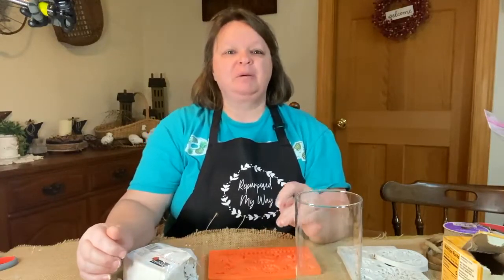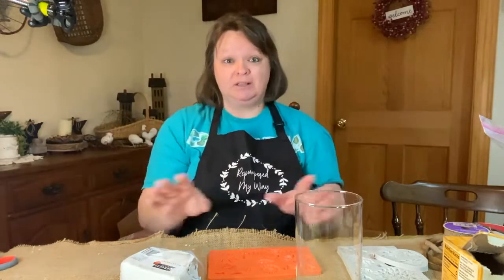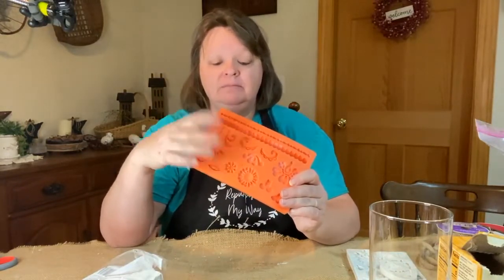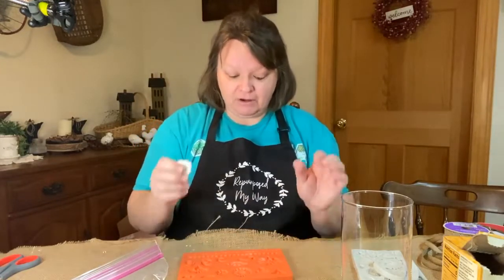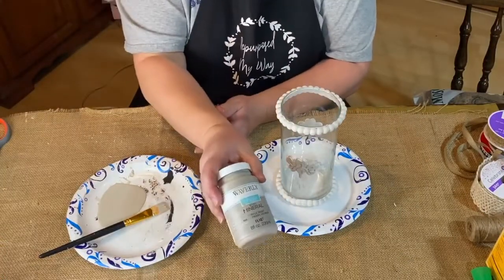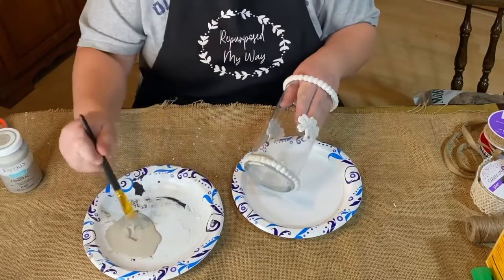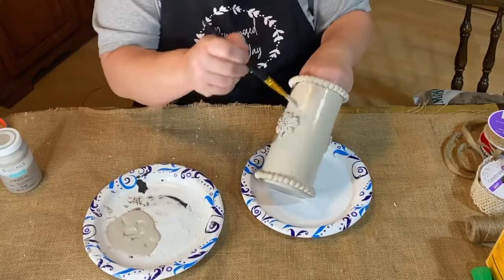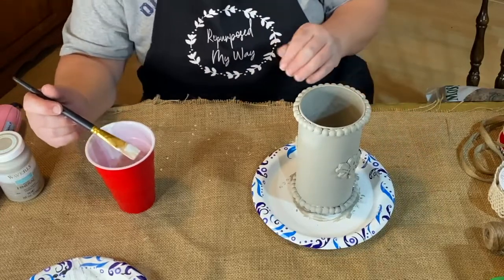DIY French Country Vase || with Molds & Modeling Clay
French/Country Vase DIY using a mold and modeling clay.
I'm taking a clear, plain vase from Dollar Tree and making it look French Country. Showing how to use the molds with the clay. Painting it with Mineral Clay Paint and white waxing with a little clear wax and white paint mixed.